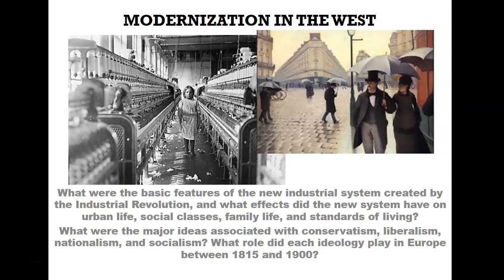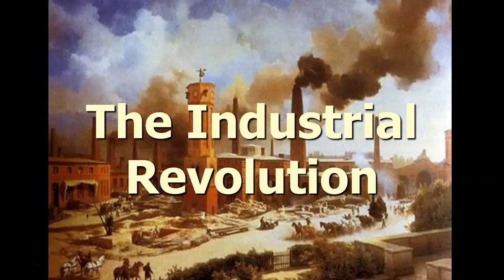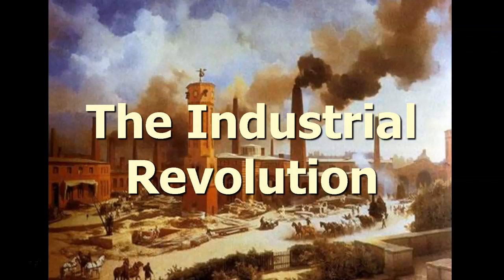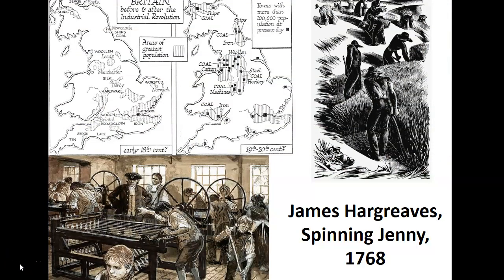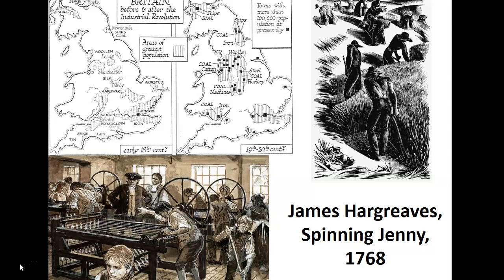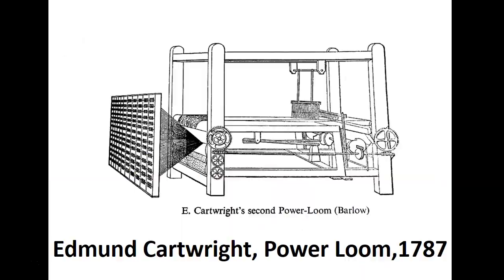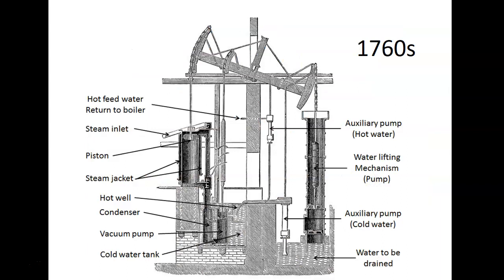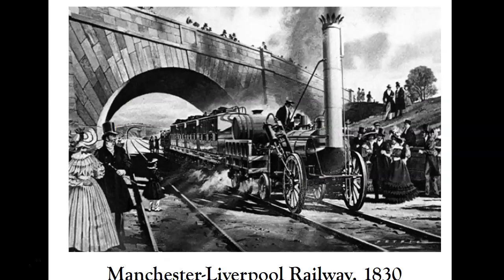HIST1101 Modernization Part One